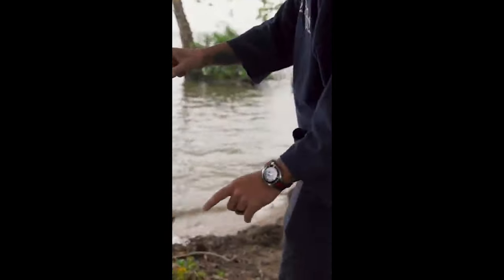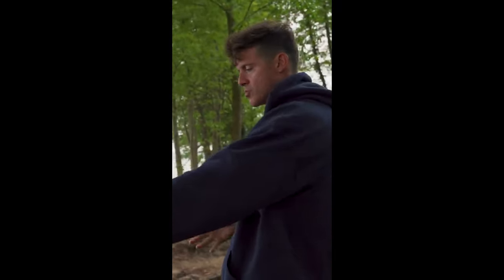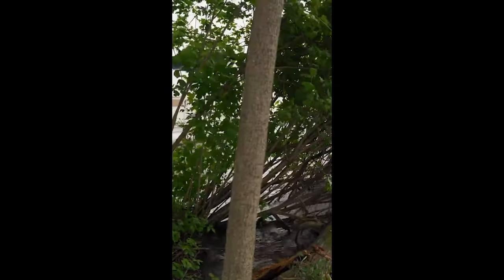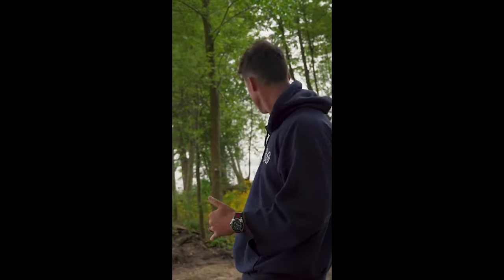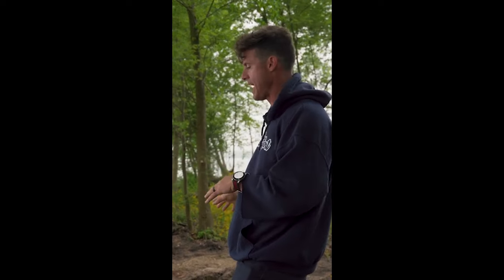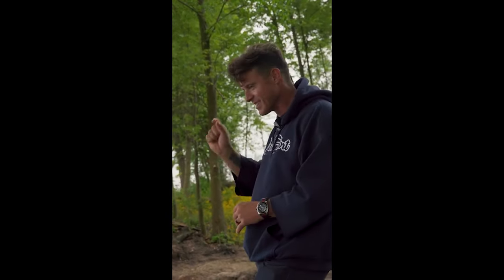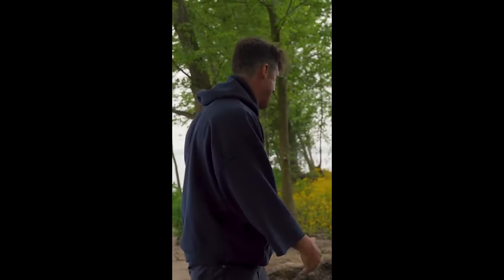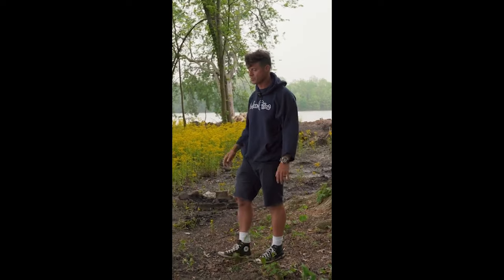Building Muscle Island Beach 🏝️